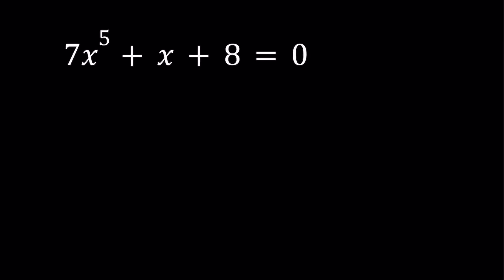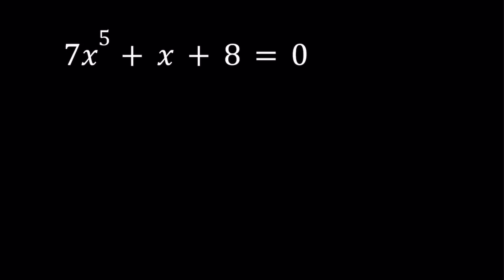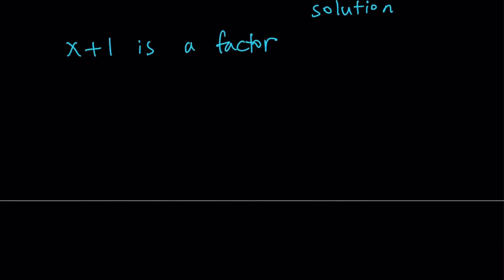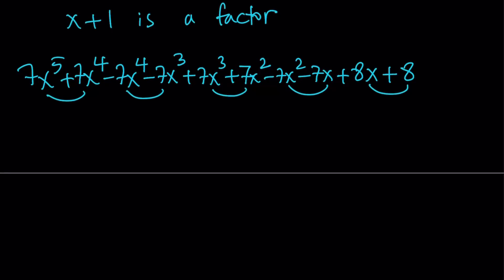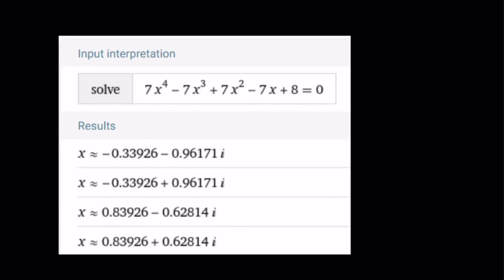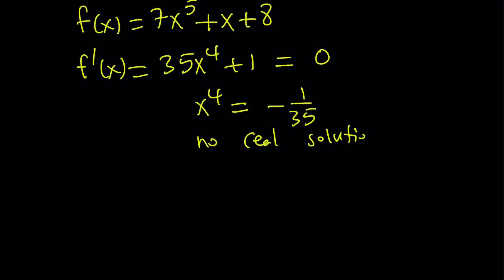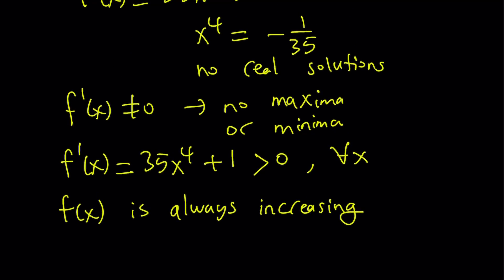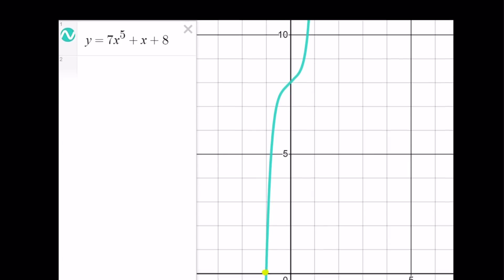Solving 7x^5+x+8 without Using the Quintic Formula